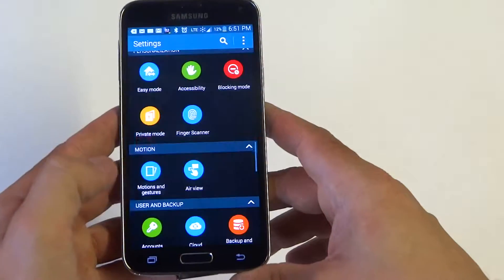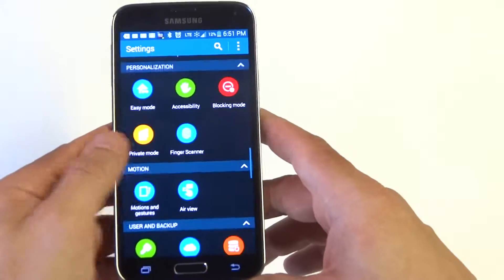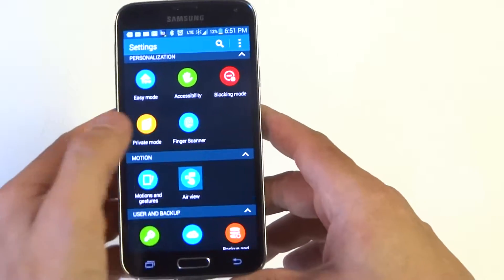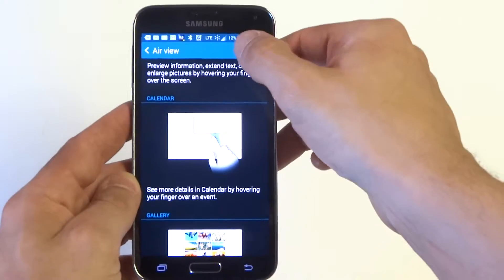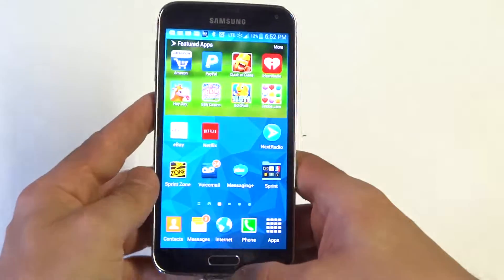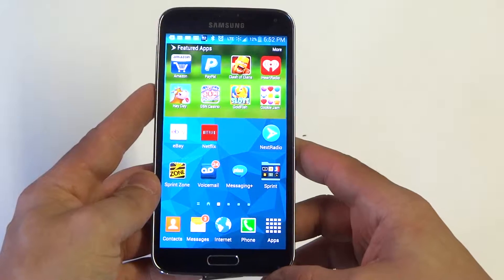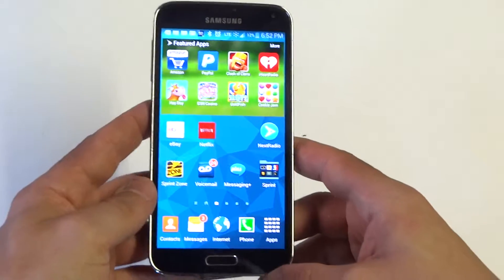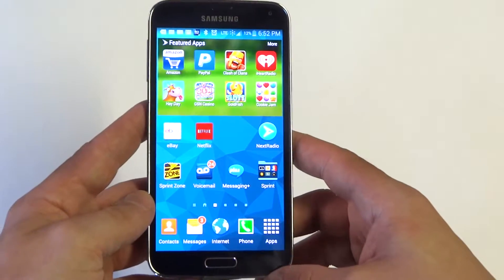Samsung Galaxy S5: How to Enable/Disable Air View - Fliptroniks.com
For those who do not know what air view is that it is a feature on the galaxy s5 that allows you to get a preview of certain types of content without having to actually touch the display. To activate this feature simply go into the settings on your galaxy s5, and scroll down to motion then click air view. From here you can activate or deactivate this feature.